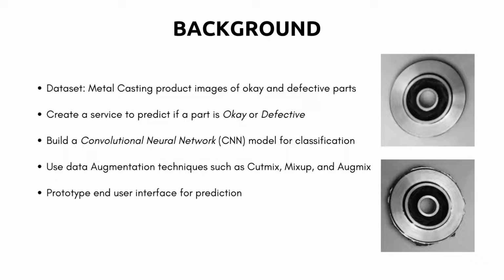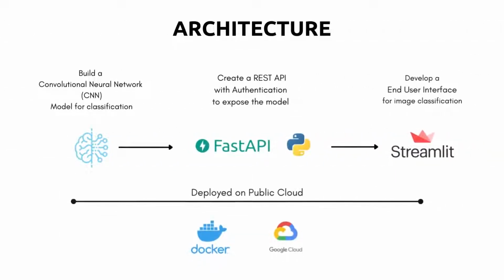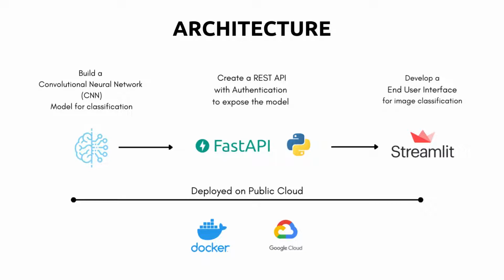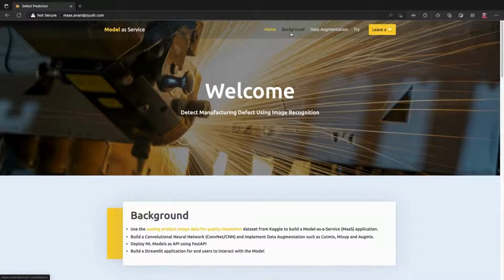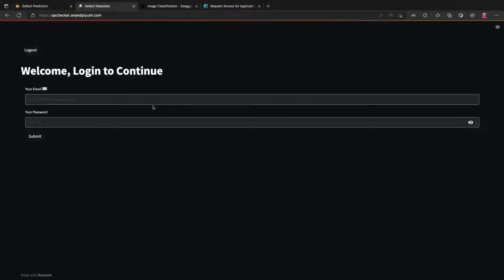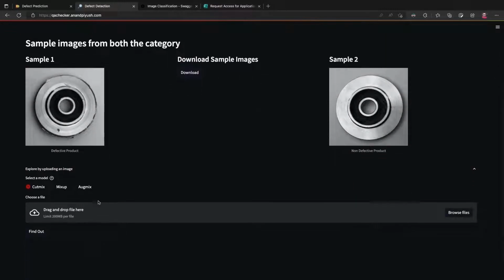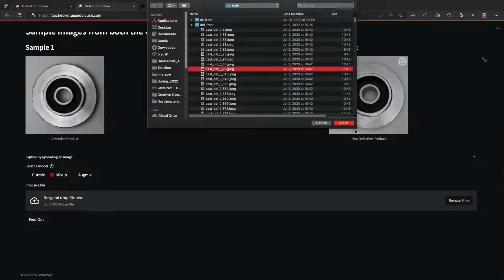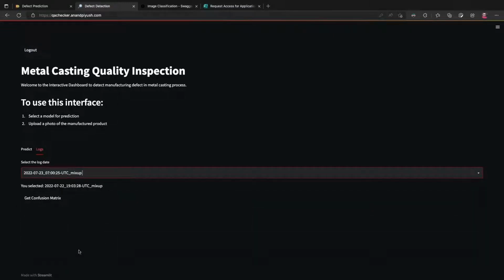Detect Manufacturing Defect Using Image Recognition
DAMG7245 Assignment

Chapters:
0:00 Introduction & Background
0:37 Architecture
1:04 Demo